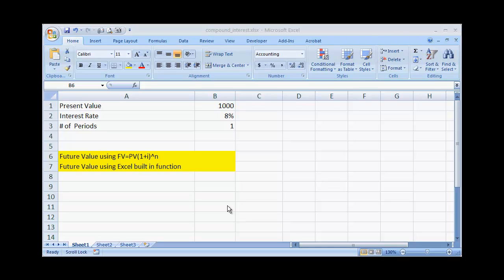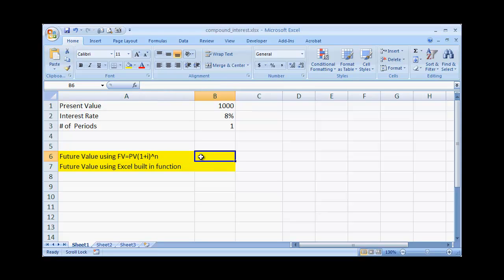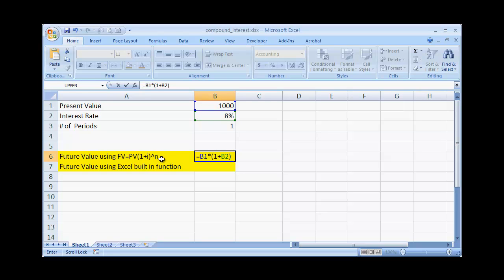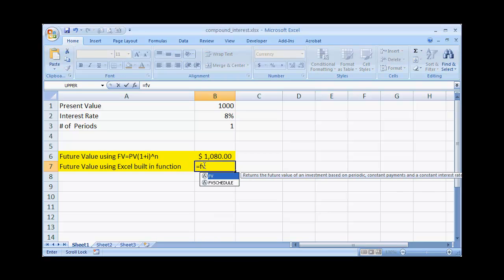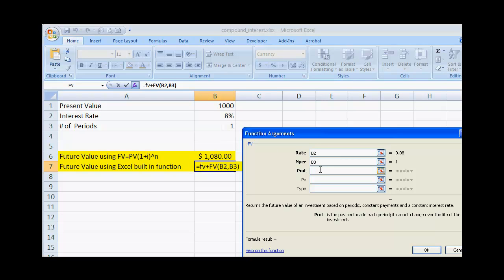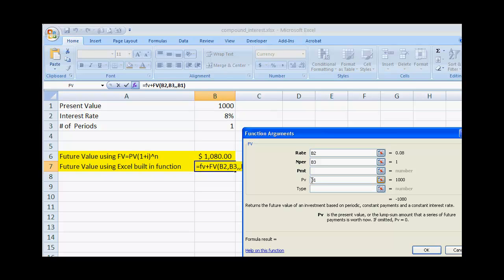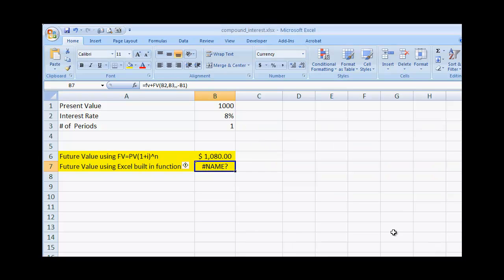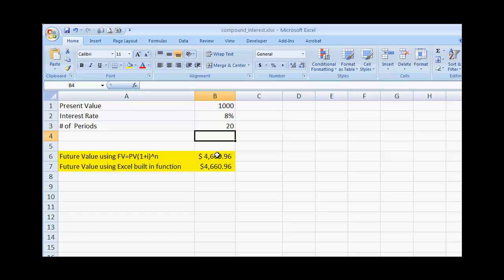Calculate Compound Interest in Excel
Did you know you can use Excel to figure out how much something is going to cost or how much money you'll get in the future assuming some fixed interest rate?  It's call Future Value and this term is often used in business as well as personal finance.  See this video to learn about using Excel to calculate compound interest with the Future Value (FV) formula and Excel's built in FV function.